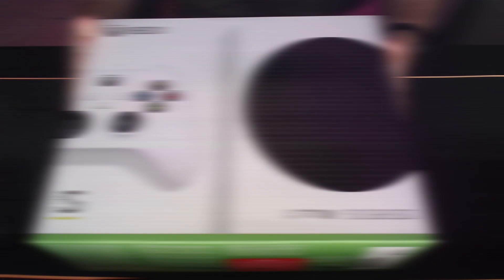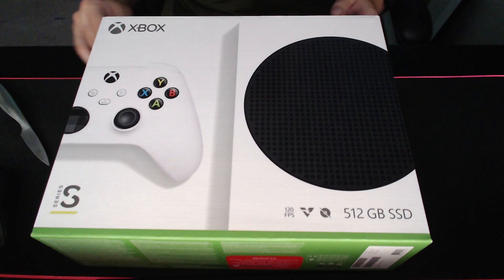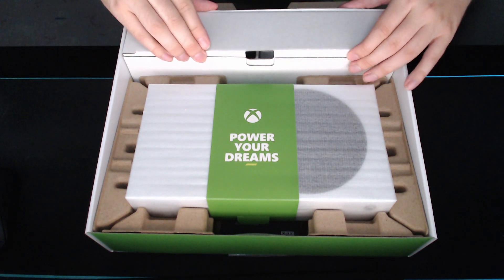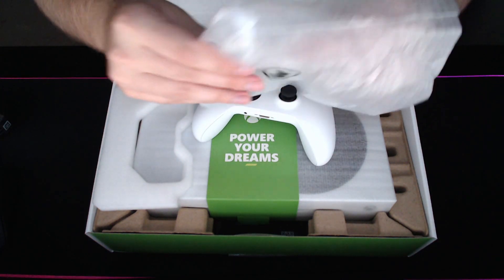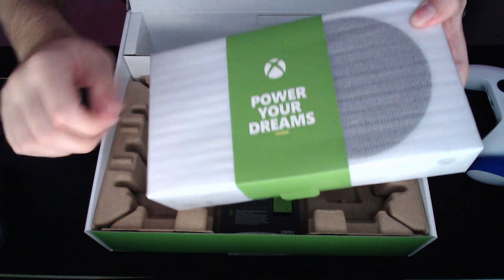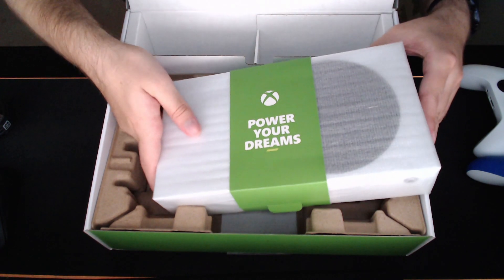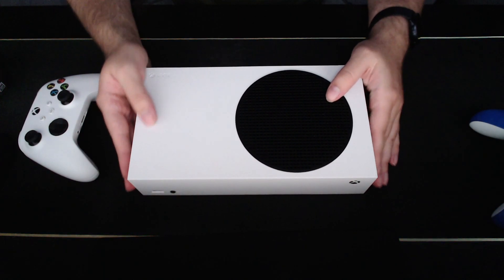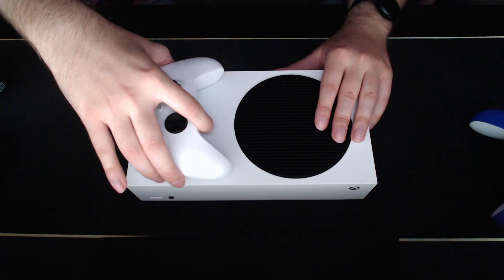Xbox Series S Unboxing | The Smallest, Sleekest Xbox Ever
Join me in unboxing the smallest, sleekest Xbox ever. Power Your Dreams. With higher framerates, faster load times, and richer, more dynamic worlds, Xbox Series S delivers next-gen performance and speed in a compact, all-digital form factor.